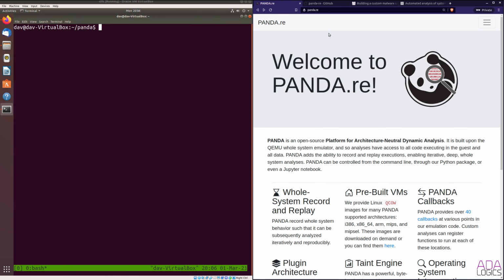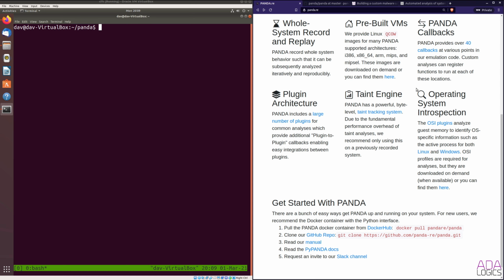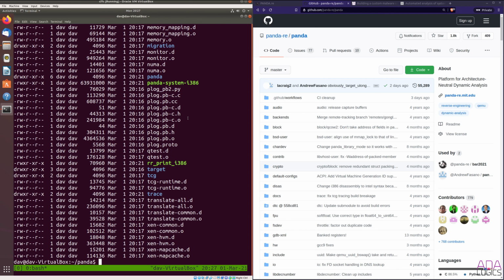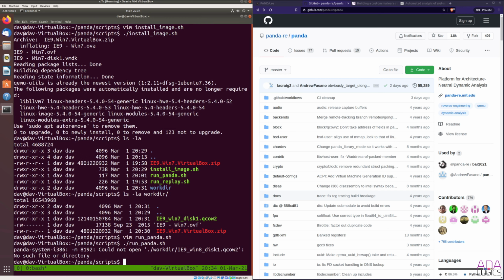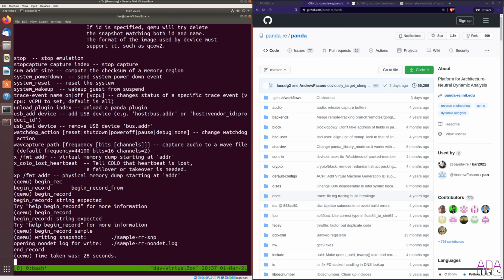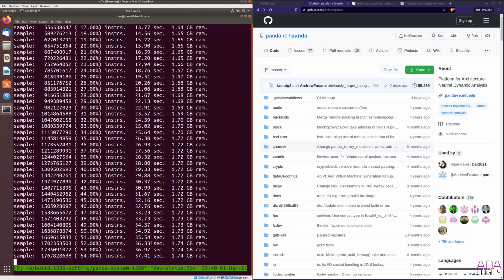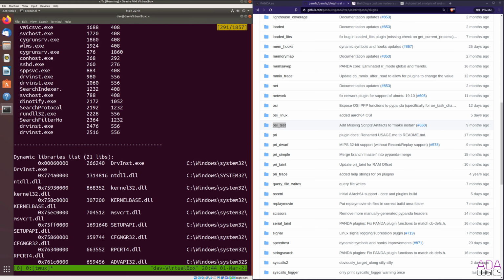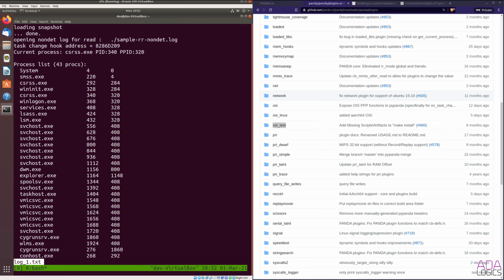PANDA: Reverse engineering with record and replay.